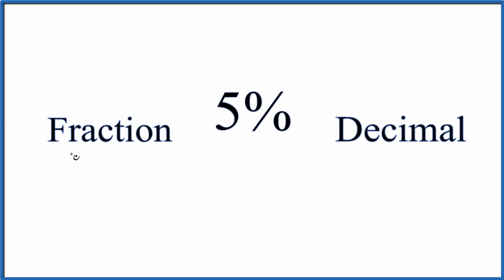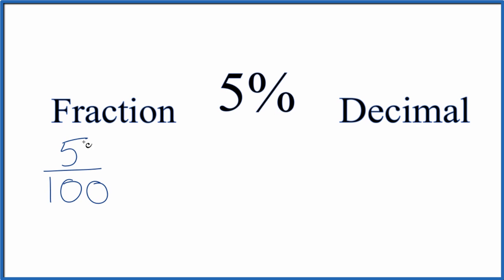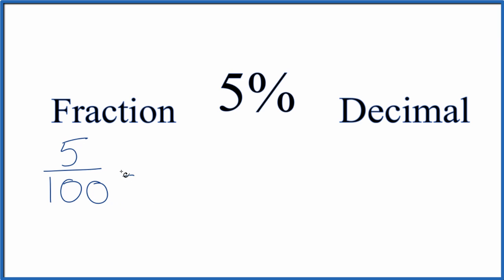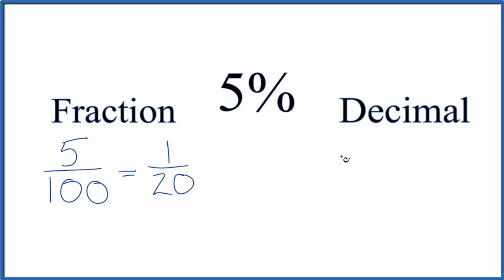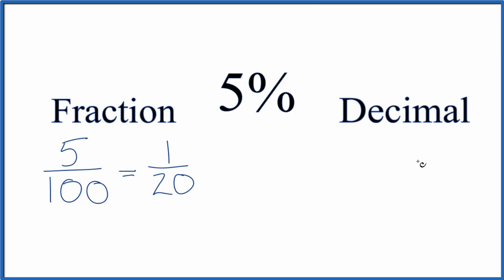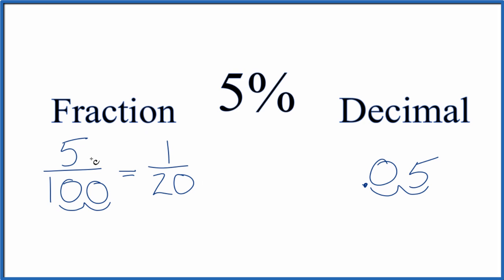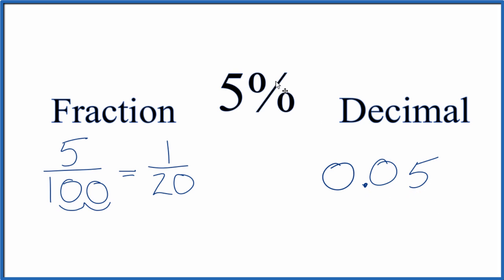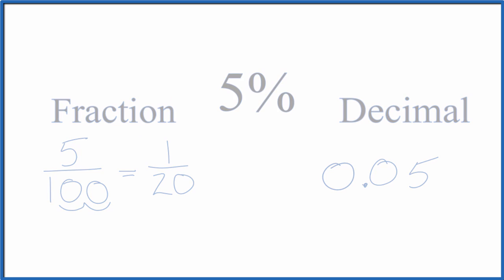Write Five Percent (5%) as a Fraction and Decimal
In this video we’ll demonstrate how to convert five percent (5%) to a fraction and to a decimal.

To convert five percent (5%) to a fraction we need to think about 5% as “5 per 100”. The word percentage means “per 100”. So we can express 5% as the fraction 5/100. In this case we could simplify the fraction to 1/20, which is an equivalent fraction for 5/100.

To change five percent (5%) to a decimal we can again consider it as 5 per 100 or 5/100. We then divide 5 by 100 and end up with the decimal 0.05. Note that we could use the simplified fraction as well by dividing 1/20 which would also give us the decimal 0.05.

We hope you found this tutorial helpful in understanding how to convert 5% to a fraction and decimal. Remember, percentages can always be expressed as fractions and decimals, which can be useful in various mathematical calculations.